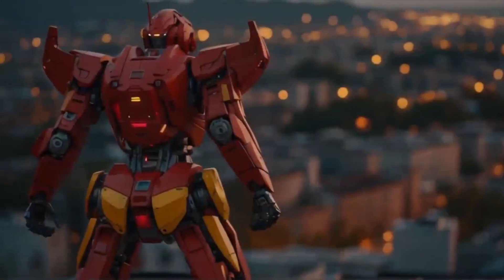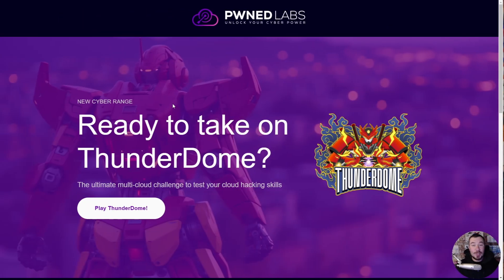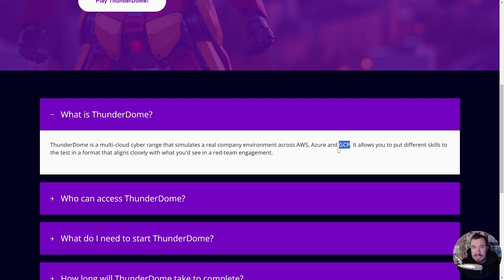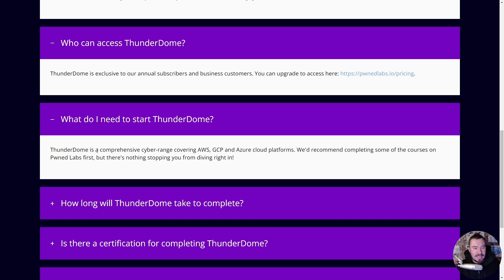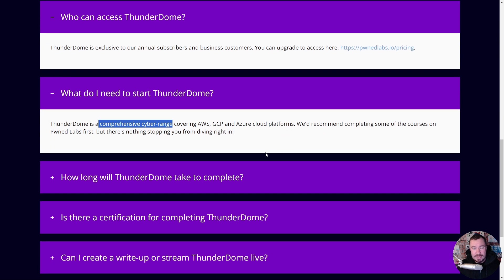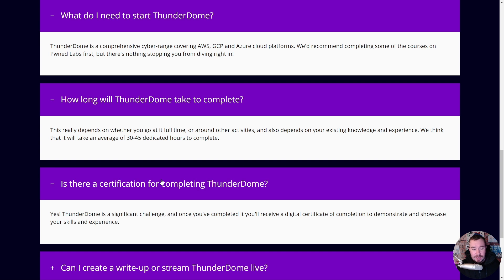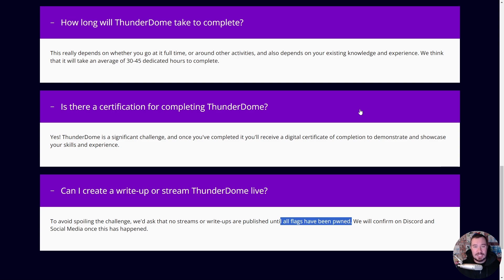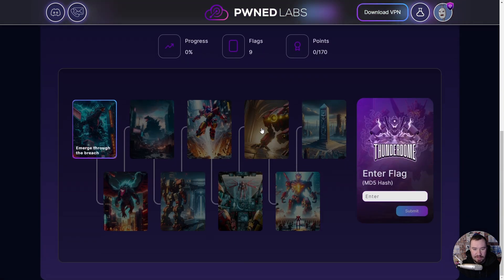The BEST Cloud Pentesting Cyber Range!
📚 Resources:
Enroll in my Courses (search for Tyler Ramsbey)

Today marks the release of ThunderDome by Pwned Labs!

ThunderDome is a multi-cloud cyber range that simulates a real company environment across AWS, Azure and GCP. It allows you to put different skills to the test in a format that aligns closely with what you'd see in a red-team engagement.